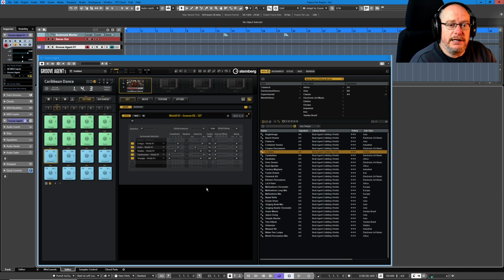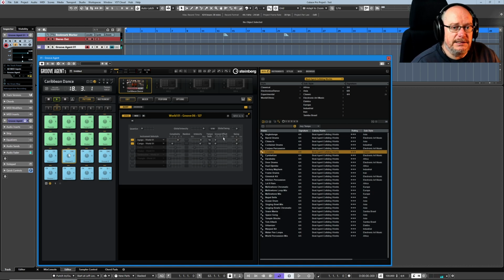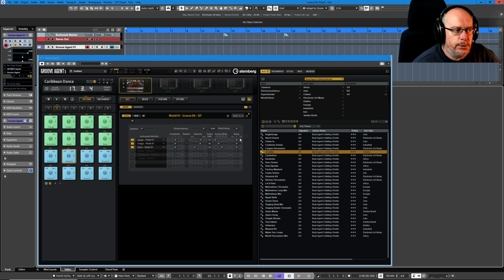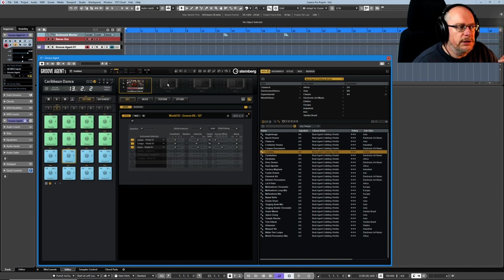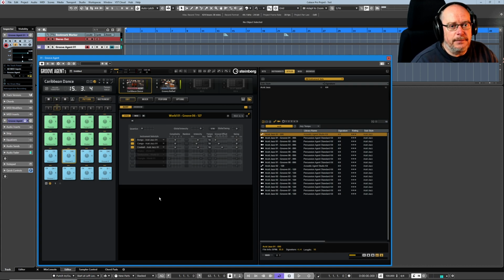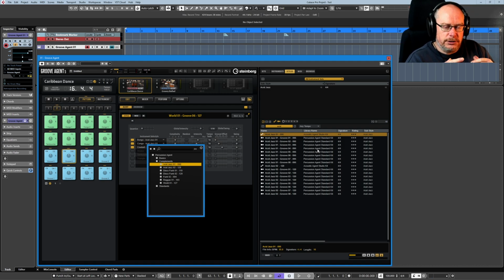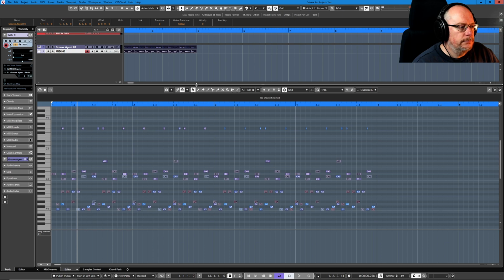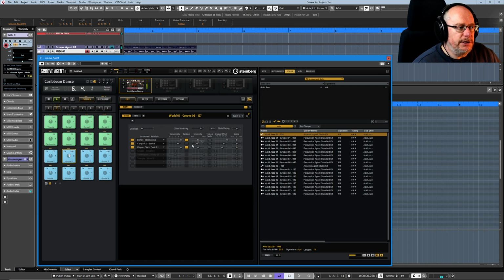Steinberg Groove Agent 5 Tutorial Ep #18 - Percussion Agent Styles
In this episode I describe how to use Percussion Agent Styles, and how they differ from Acoustic Agent Styles.

Groove Agent 5 is my favourite Drum Plugin.

In this series we'll deconstruct it function by function, and figure out how to make great drum rhythms with the minimum of fuss and complexity.

My channel is these things:

1. A place to share my songs - via various 'Back on Track' video series - in which you'll see each song idea evolve step-by-step, with me (hopefully!) improving my song-writing skills as we go.
2. An outlet for me to discuss all things musical - including technical break-downs of software and tools that I use, as well as more wide-ranging discussions of topics that interest me.